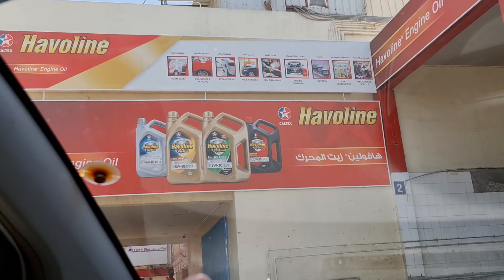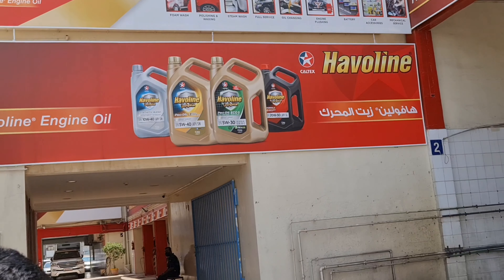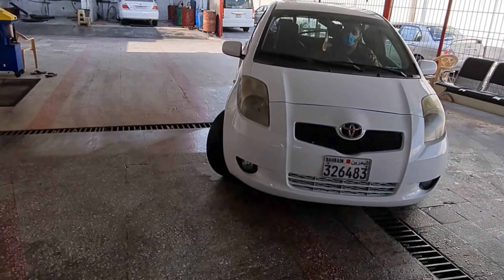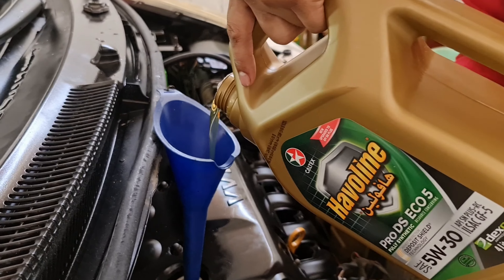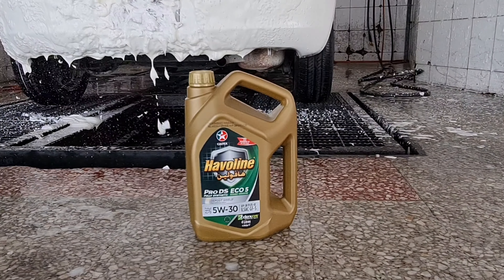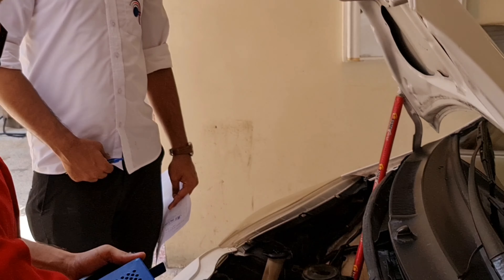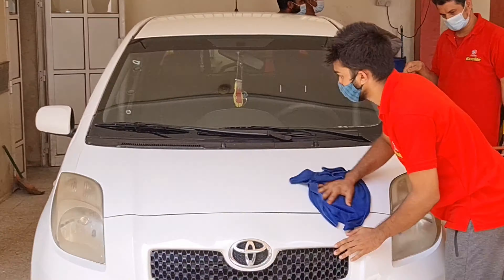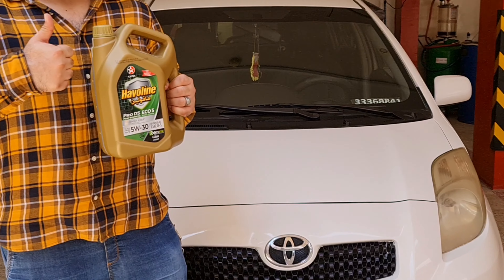Delmon Car Wash Muharraq Bahrain |Caltex Havoline Oil 5W30 |Flash car wash |Service Centre Muharraq.